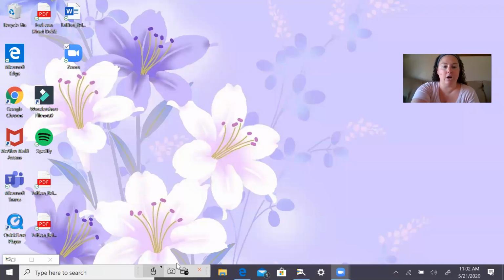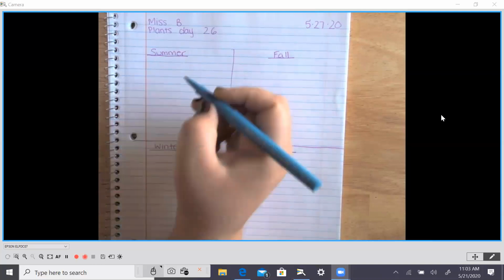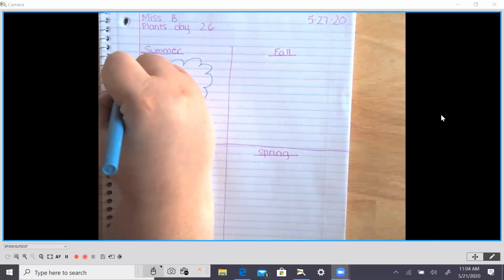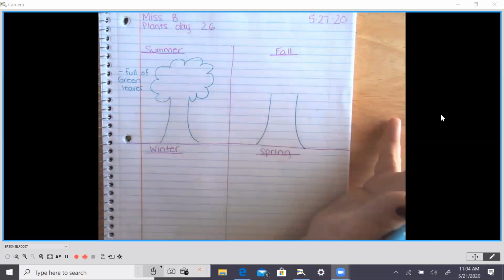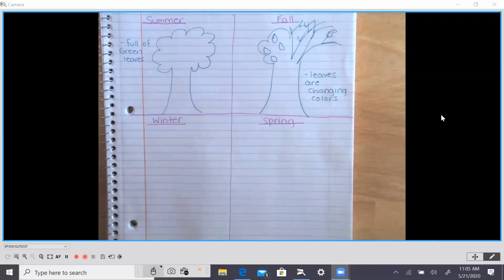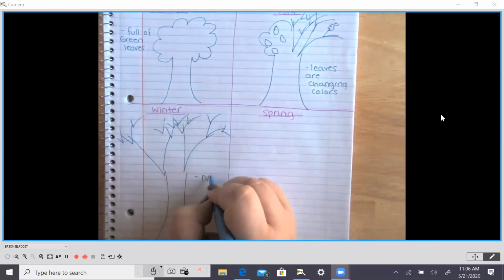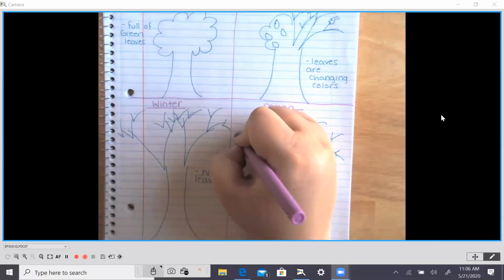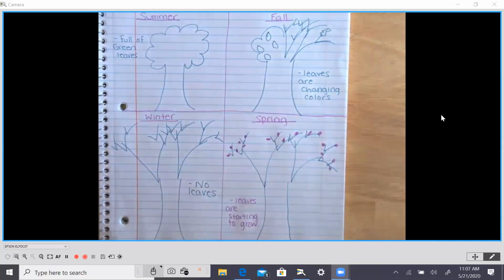Reading: Plants Day 26- Adaptations